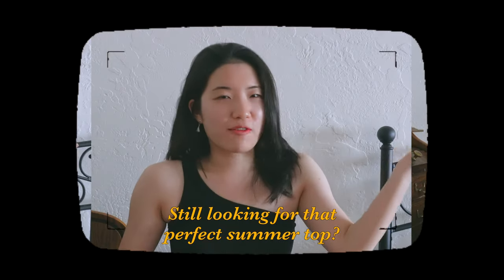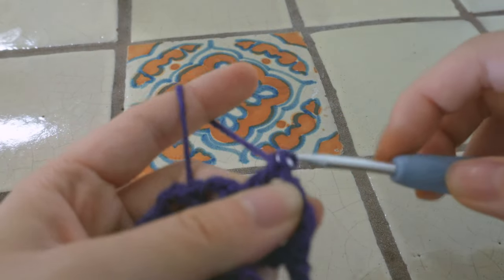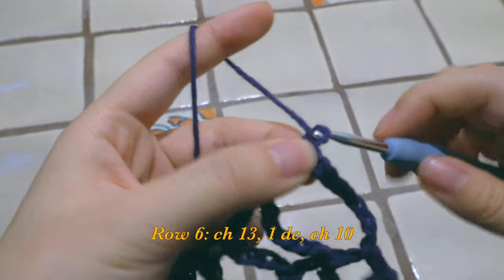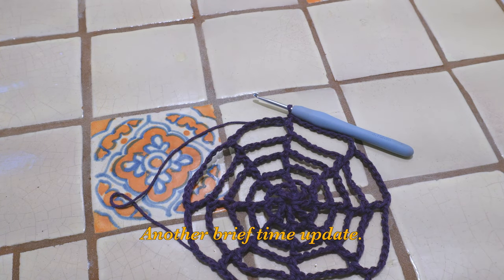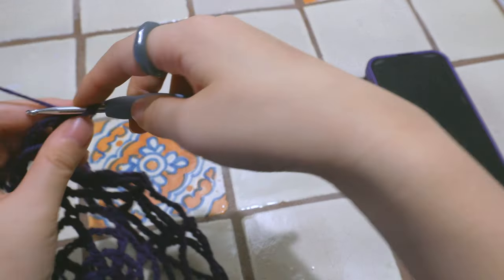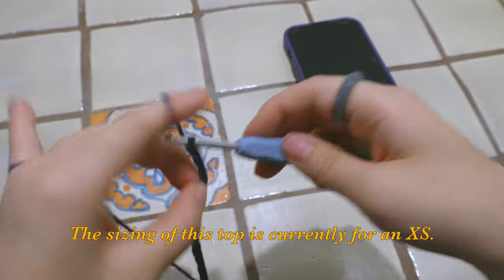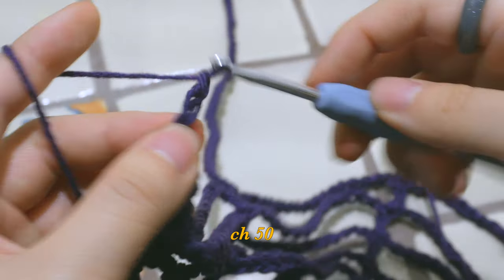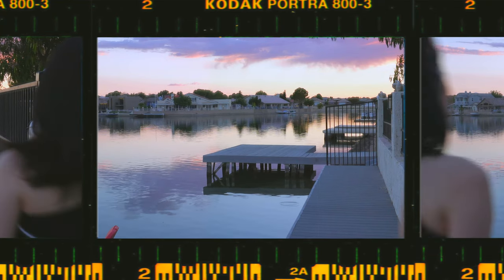how to crochet a distressed spiderweb top (in 1 hour)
This is probably the easiest crochet top ever made! Let’s crochet a spiderweb halter top for Halloween, for the summer, or just because. :)
This is my first tutorial ever, so I would love to have your feedback on how I can make my tutorials better in the future!

my favorite ergonomic crochet hooks (friendly for people with arthritis / carpal tunnel syndrome):

yarn similar to what I used

// timestamps
00:00 the easiest halloween DIY!
00:31 materials
00:41 row 1
01:02 row 2
01:57 row 3
03:22 row 4
05:05 row 5
06:21 row 6
07:05 row 7
08:51 row 8
09:29 row 9
11:55 row 10
13:58 halter straps
15:36 back straps
17:20 distressed detailing